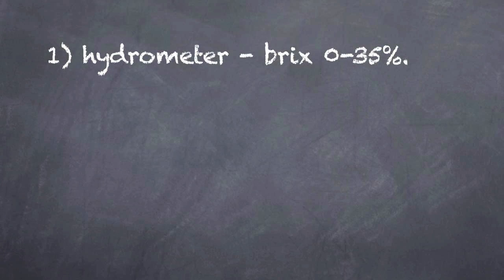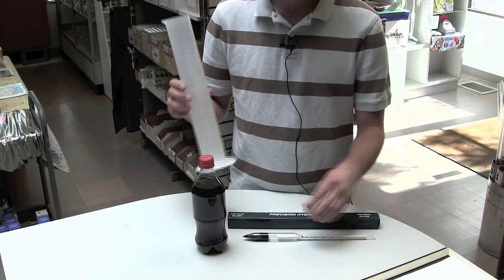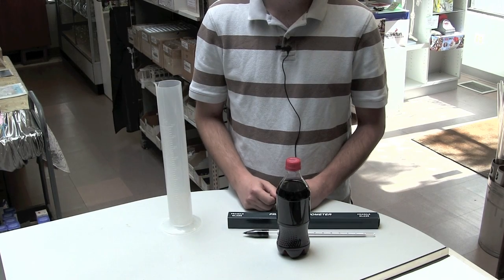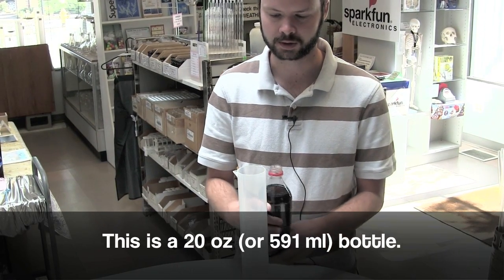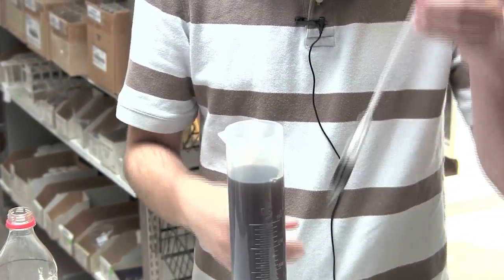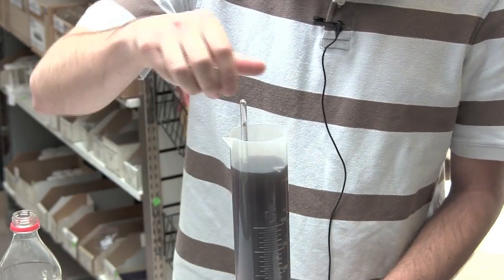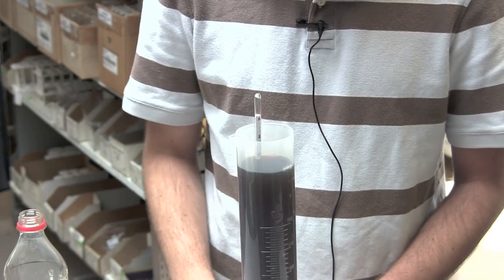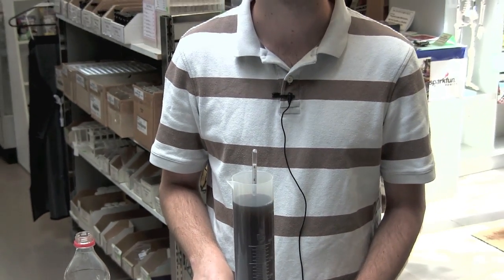How to use an hydrometer to test sugar content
To measure the amount of sugar in a solution, be it juice, Coca Cola, etc., you use a Brix hydrometer, called Brix as the food industry uses the term to designate the sugar percentage contained in a liquid. The hydrometer is placed to float in a solution, and the point at which the liquid's surface touches the stem of the inserted hydrometer incidates the percentage of sugar in the liquid.

• BRIX hydrometer, range 0-35 degrees
• Graduated cylinder, 500ml, to contain the liquid

The Brix scale gives a direct reading of grams of sugar per 100 grams of pure water. So, for example, say a 20oz (591ml) bottle of root beer gives a measurement of 12 Brix. How much sugar in the entire bottle? Here is the equation: 12g/100ml = Xg/591ml. Solving for X gives X=70.92g sugar.
Tips on using the Hydrometer.

Soda should be degassed before making a measurement. The tiny bubbles in carbonated beverages tend to stick to the hydrometer and add unwanted buoyancy. You can degas your soda sample with gentle heating or just leaving the soda out until it goes "flat". Be sure the soda is at room temperature before taking a reading. Hydrometers are most accurate when used at the calibrated temperature marked on the scale. Most hydrometers sold by the Science Company are for use at 20°C (68°F).